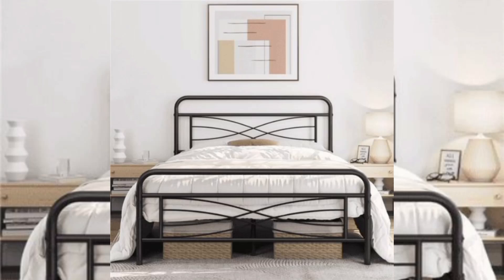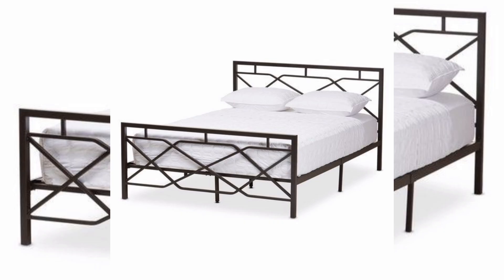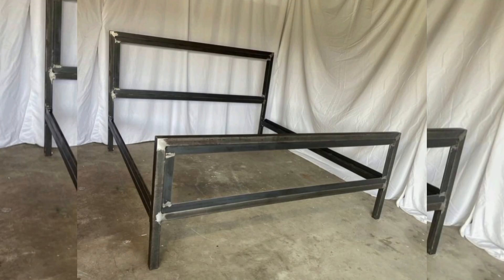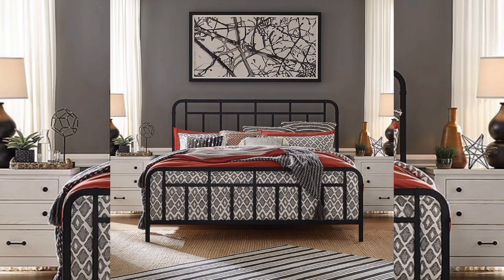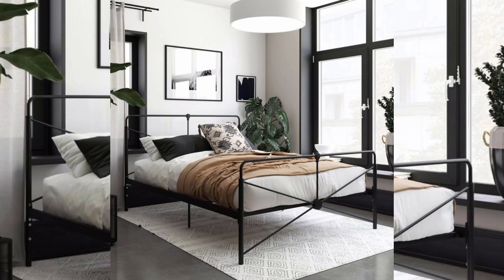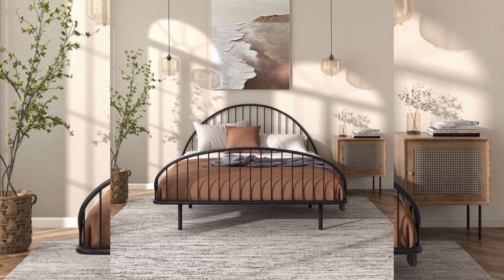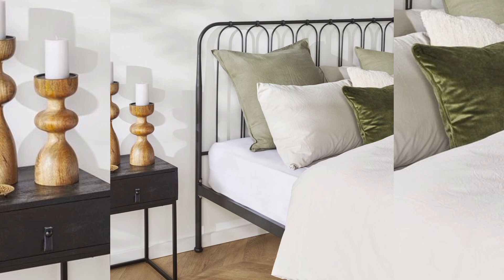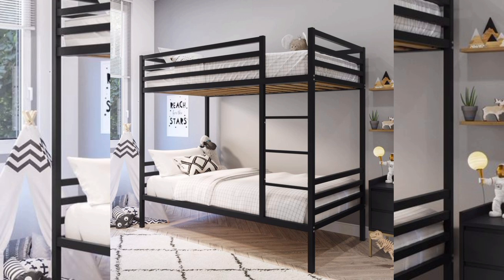Modern Metal Bed Design Idea modern beds metalhead bedstock bedroom decor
Elevate your bedroom with a modern metal bed that combines sleek design with durability. Crafted from high-quality metal materials, these beds offer a contemporary and sophisticated look that complements various interior styles. Whether you prefer a minimalist aesthetic or a bold and industrial vibe, metal beds can be customized to suit your personal taste. From clean lines and geometric shapes to intricate patterns and unique finishes, there's a modern metal bed to match your style preferences. Discover the beauty and functionality of modern metal bed designs and create a serene and stylish sleeping space.